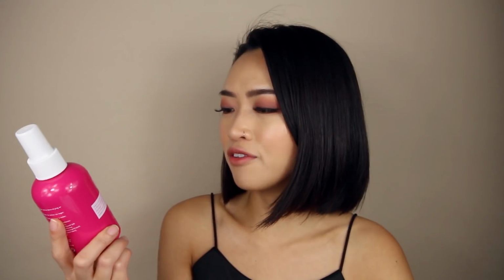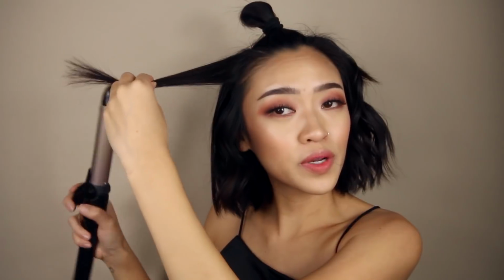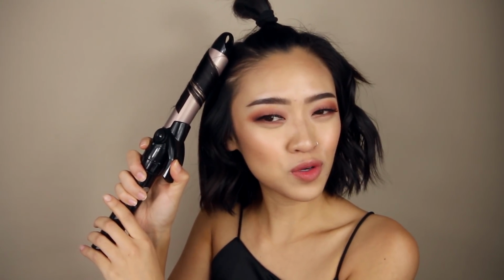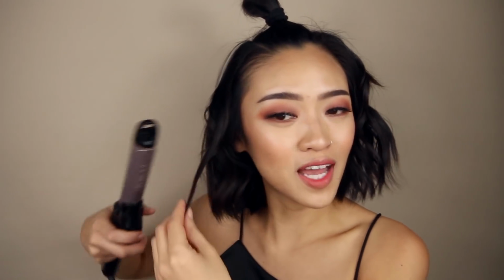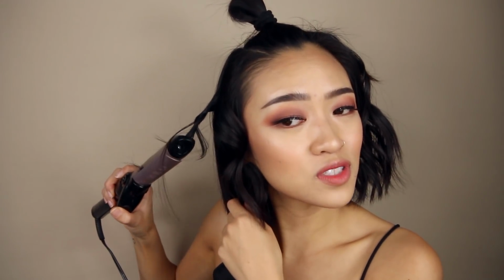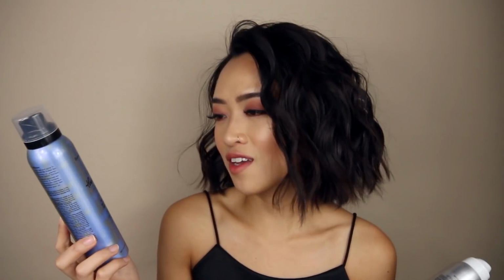How I Curl My Hair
This has been such a highly requested video so I'm excited to finally share with you how I curl my hair to get that "effortless" curled hair look.

EQUIPMENT
Sony Alpha a6000
*Canon EOS 700D
Canon PowerShot G7 X Mark II
Panasonic Lumix GH4

MUSIC
charlie too human - the true meaning to life